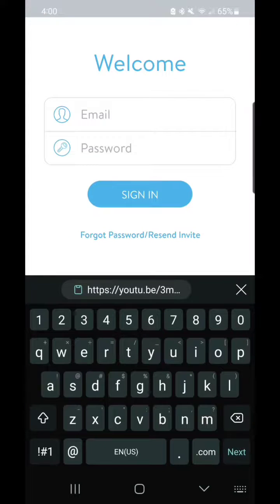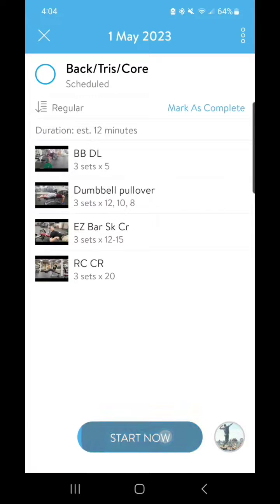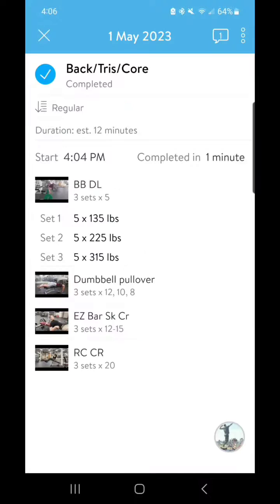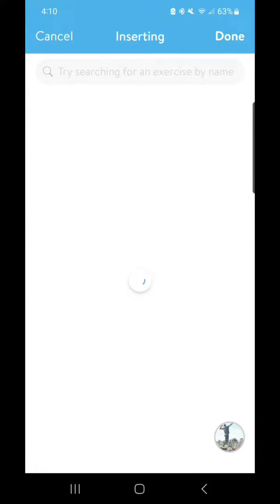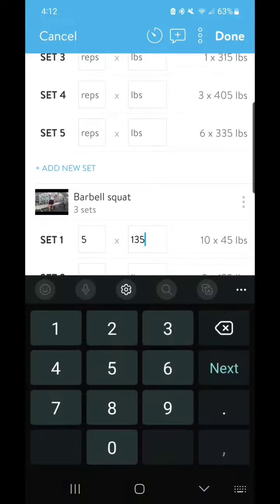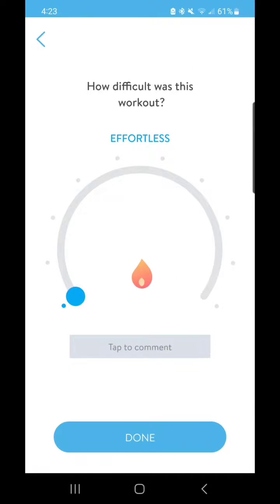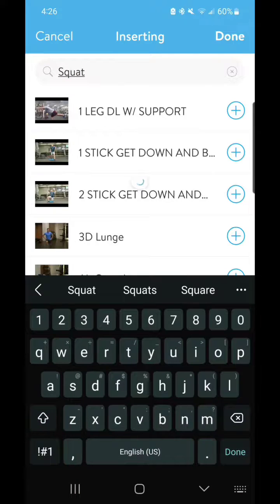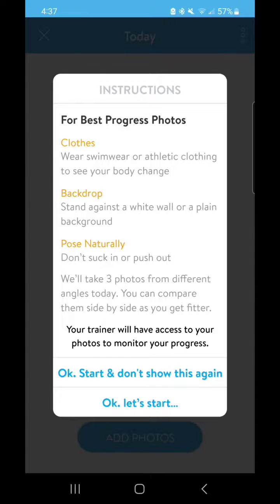How To Use Trainerize (If your trainer uses it and has you using it...Screen Recording)